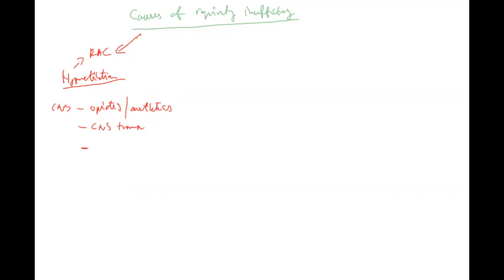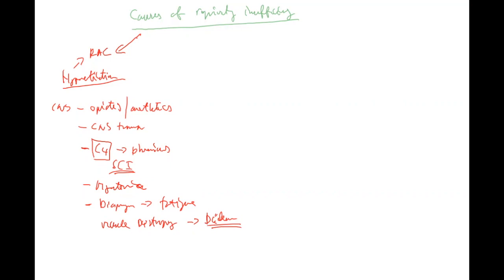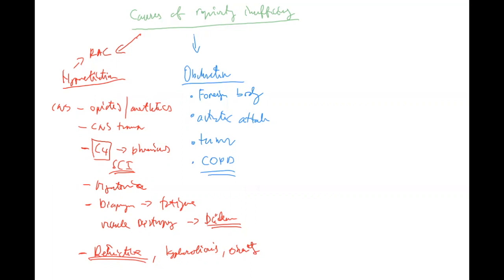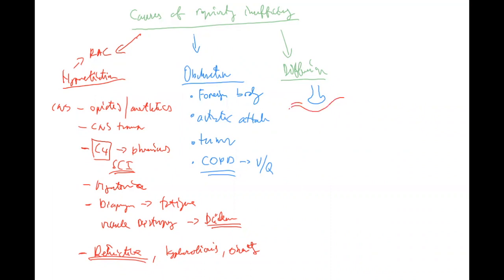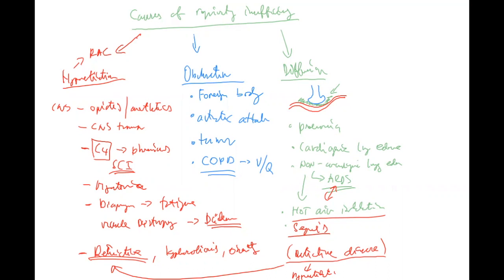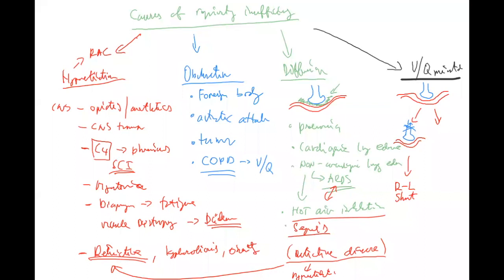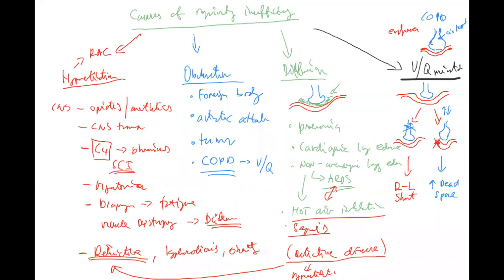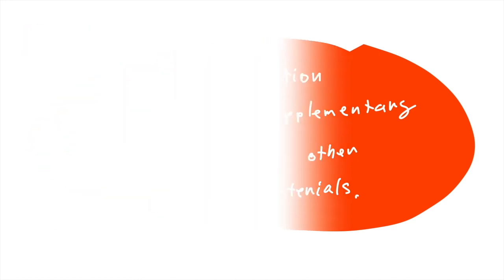Pneumology 3 ENG (respiratory insufficiency, obstruction, hypoventilation, diffusion, V/Q mismatch)